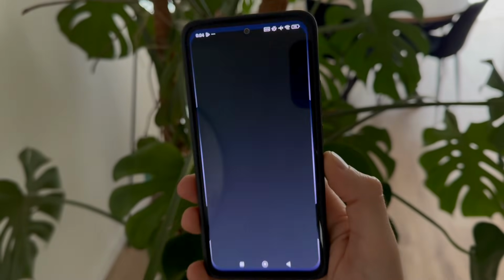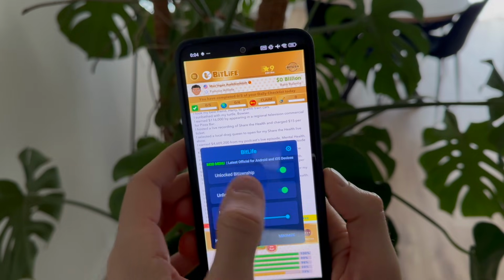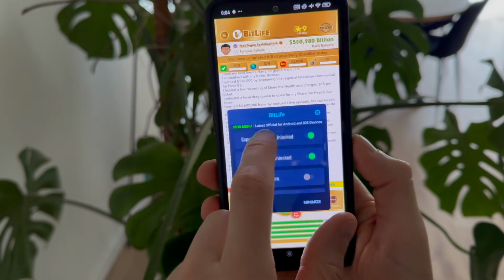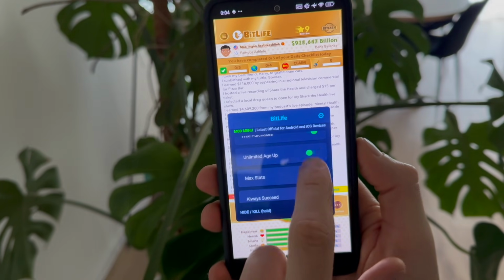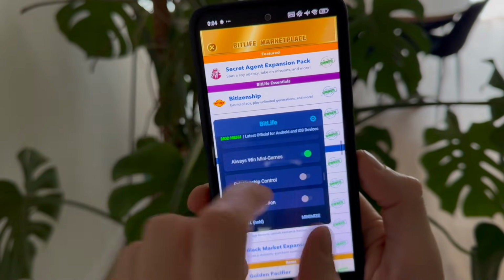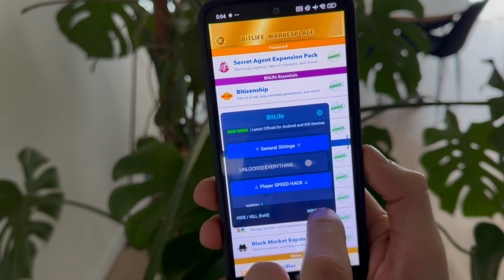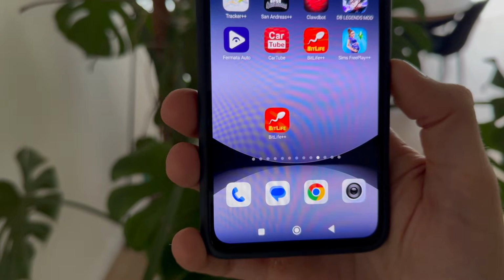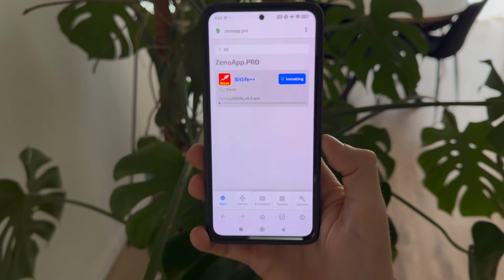BitLife Hack MOD APK iOS & Android 2026 - How to Get Free Bitizen, God Mode & Unlimited Money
In this tutorial, I show you the latest BitLife hack for iOS and Android and the working BitLife mod APK 2026. Many of my subscribers asked me for a full review of the BitLife hack mod APK and exactly how it works to unlock free Bitizen, God Mode, and unlimited money, so I created this step-by-step tutorial to demonstrate everything.